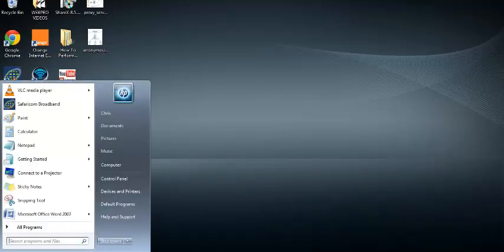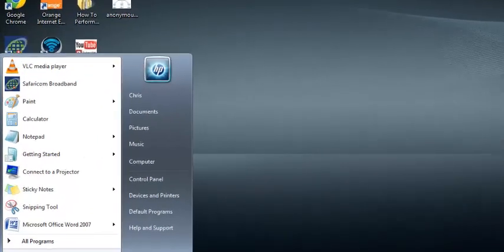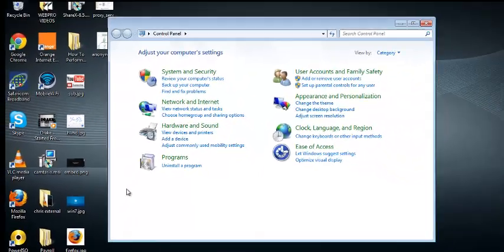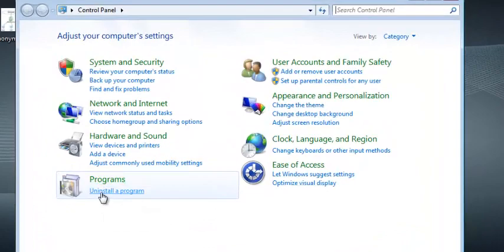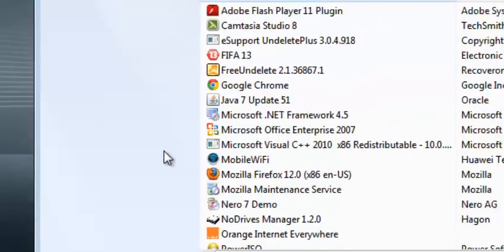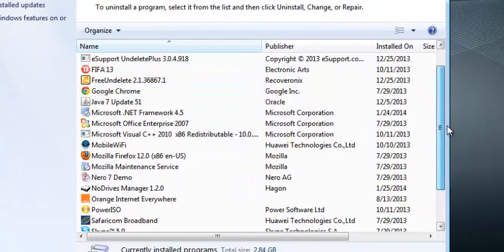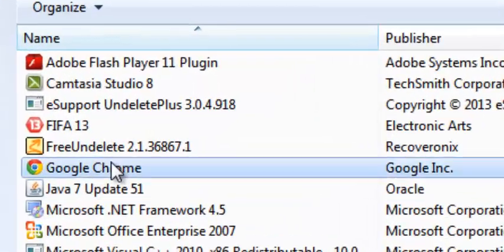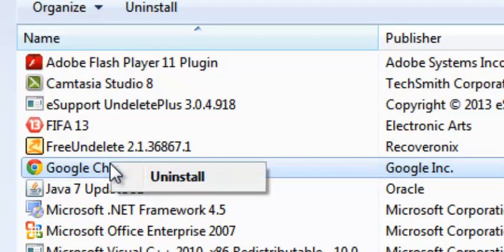How To Uninstall Google Chrome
If you no longer want Google chrome installed on your computer,  you can remove it easily through the process of uninstalling. To uninstall Chrome, all you need is your computer on which it is installed.

You can remove chrome from your computer just the same way you would uninstall other programs;  because Google chrome is a program.

First of all, turn on your computer and make sure you are logged on to the Admin user account.

Then go to the control panel as shown in the video.  In the control panel, click on 'Uninstall program'  under Programs.

Look for Google chrome in your list of programs and proceed to remove chrome as instructed in the video.

That's how to uninstall chrome from your Windows computer.